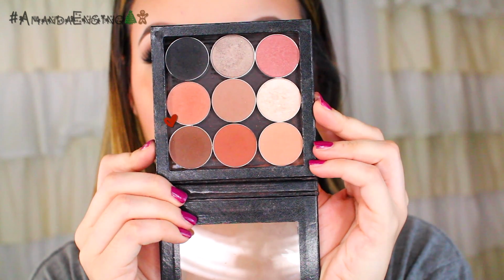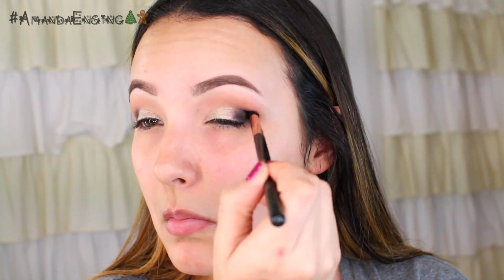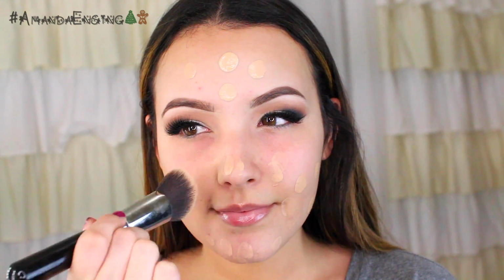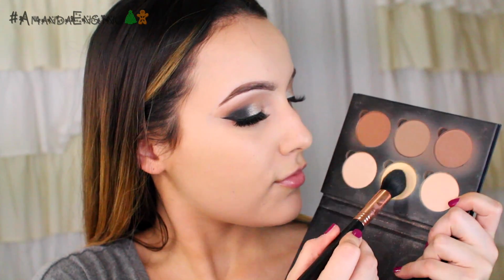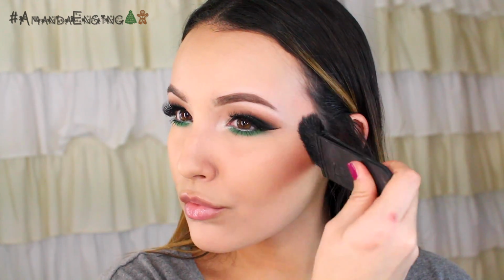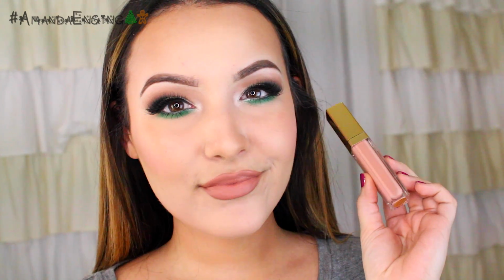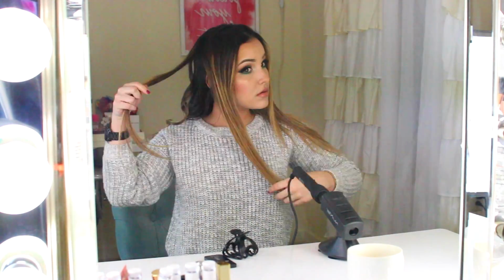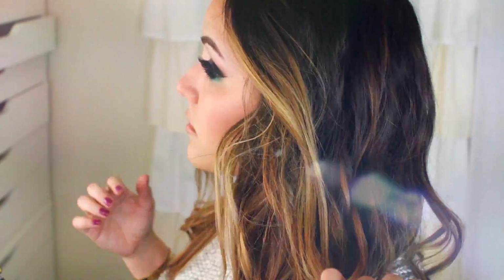Holiday Silver & Green Makeup + Hair Tutorial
♡SNAPCHAT♡: AmandaEnsing

Happy Holidays! It’s the most wonderful time of year full of cozy sweaters, hot chocolate, & holiday cheer! I hope you enjoy this glam Silver & Green makeup look I created for you! Tag me at AmandaEnsing if you want me to see your makeup looks! ^.^ ILYSM ♡

►NUME HAIR:
Nume Lustrum set
Use Code: PEPPERMINT

-Anastasia banana powder
-Anastasia Liquid Metal eyeliner
-Morphe green shadow
-USE "beauty4you" to get any 4 lipsticks or glosses of $39!!

All Filming & Editing by Yours Truly♡

-Sephora is usually 8% cash back!

♡YAYY!!♡ YOU made it through my description bar. Comment your favorite Holiday Song somewhere in your comment and it will be our little secret hehe ^.^